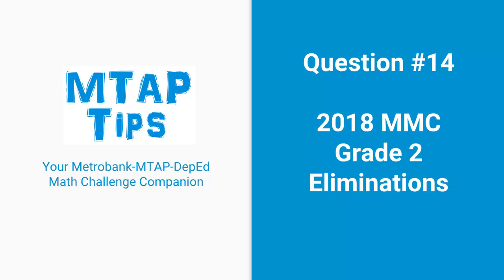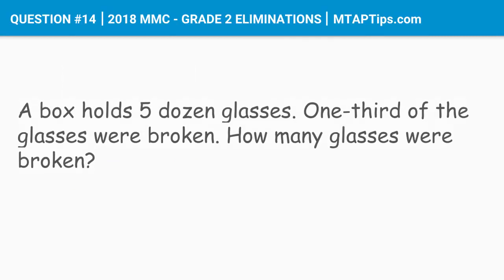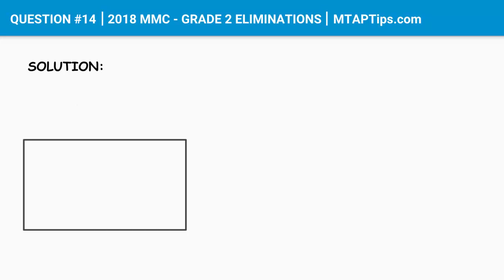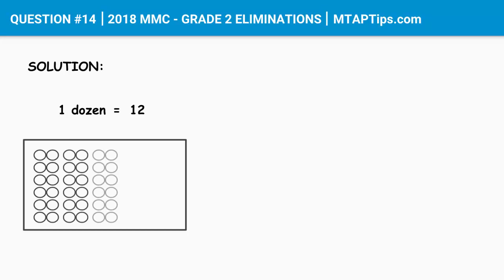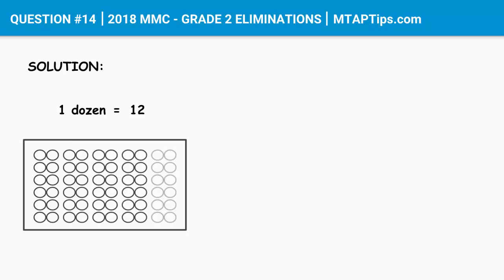QUESTION #14 - 2018 MTAP REVIEWER MMC GRADE 2 ELIMINATIONS